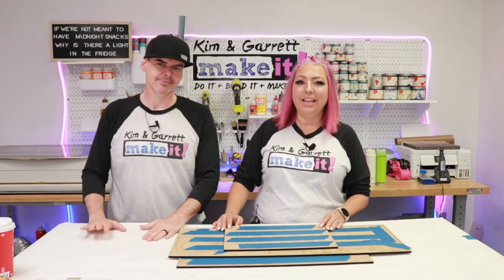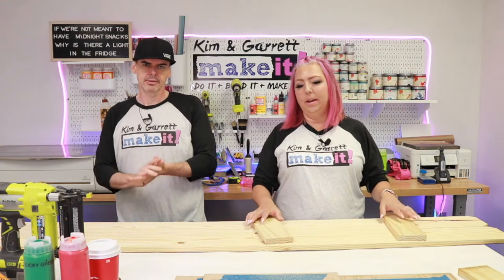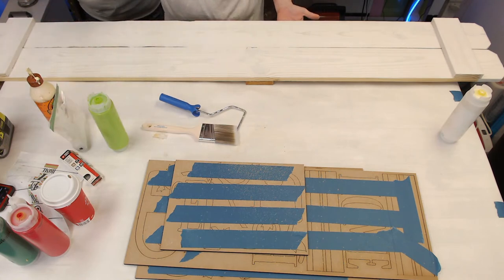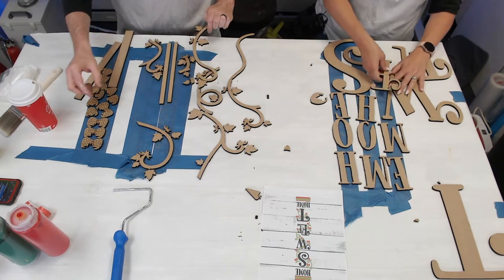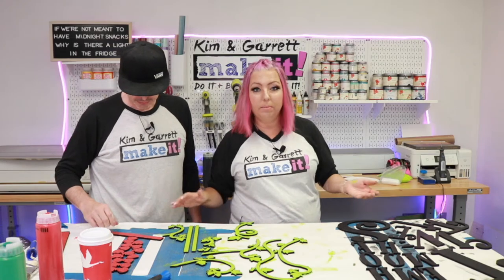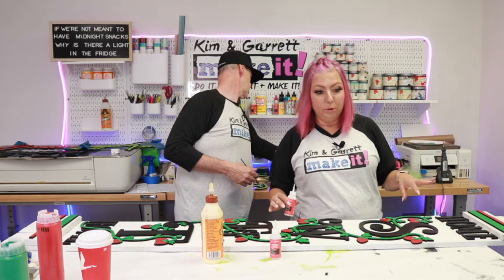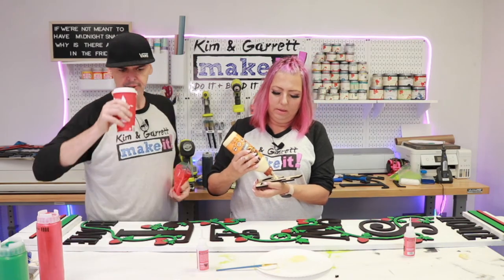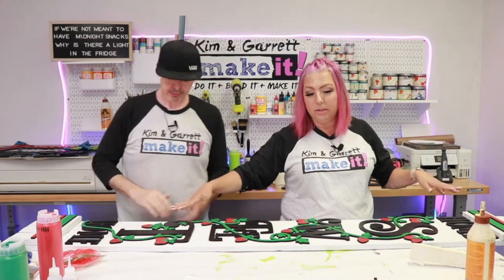FRIDAY LIVE! DIY Front Porch Welcome Sign! HOME SWEET HOME with STRAWBERRIES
This week we are making a front porch Welcome to our Home sign! We love our Welcome signs, so we thought we'd try it again LIVE! We wanted to do something with strawberries! So, we made our own and have made them available to you as well, in our store, if you'd like to make your own! We also made it changeable for the seasons!